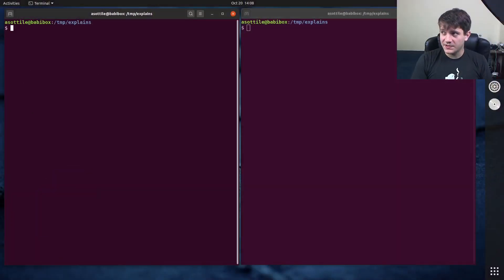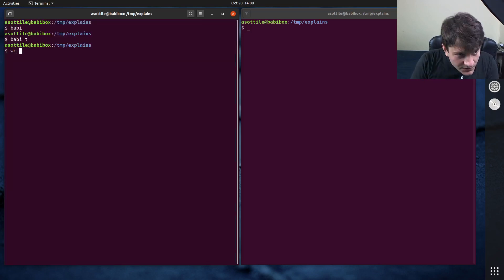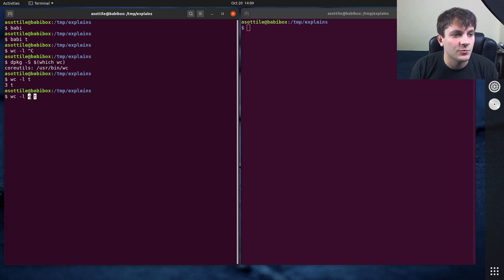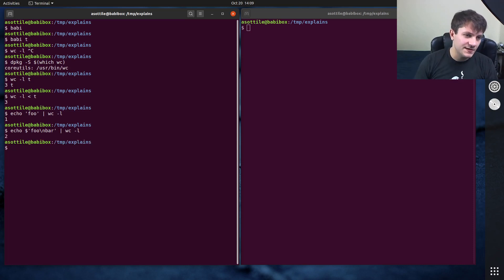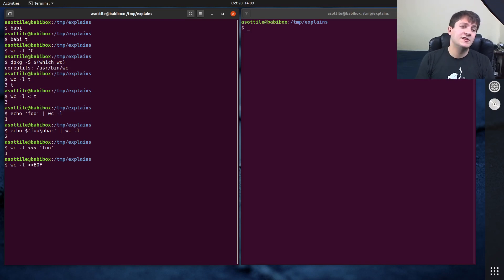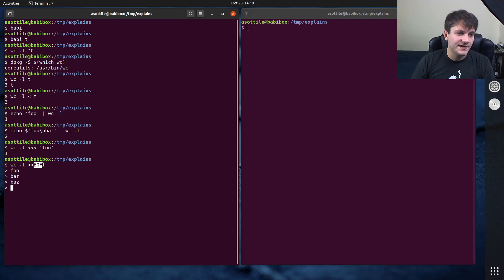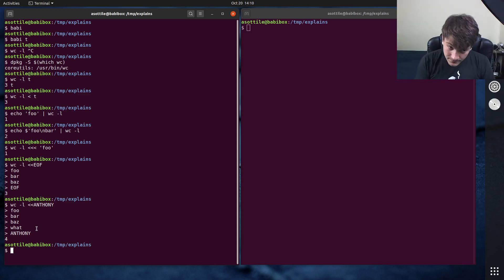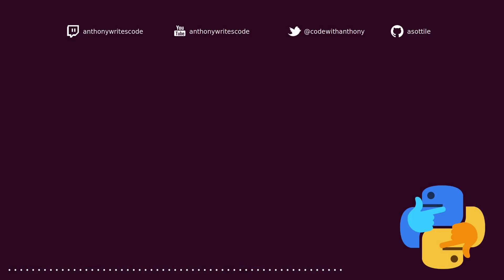bash: multiple lines to stdin with heredocs (beginner - intermediate) anthony explains #127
today I talk about "heredocs" and how you can pass a more structured "paste" into stdin.